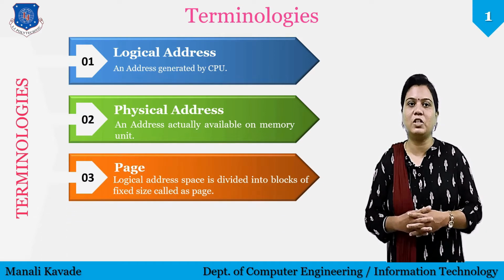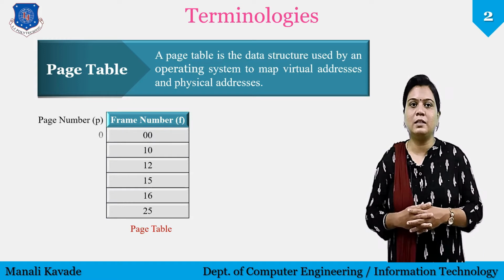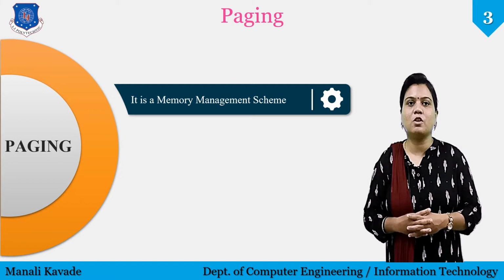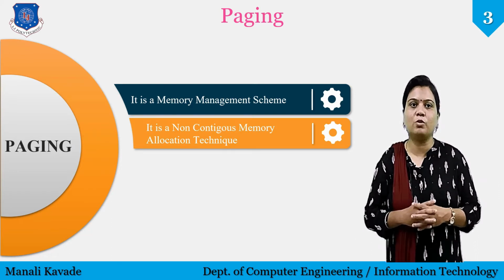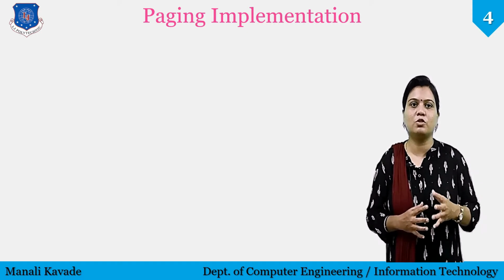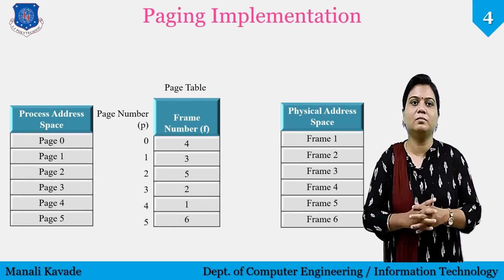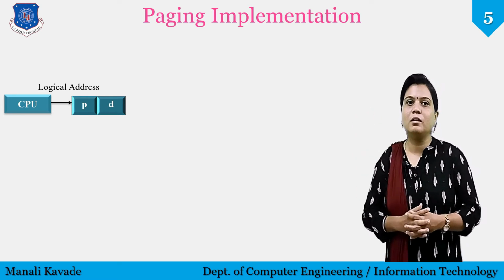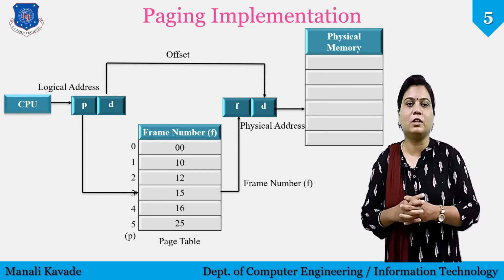Paging | Non Contiguous Memory Allocation Technique | Operating System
Hello Everyone,

Physical Address
Logical Address
Page
Frame
Page Table
Non Contiguous Memory Allocation Technique
Paging
Working of Paging Technique